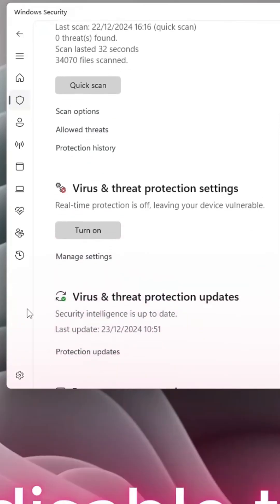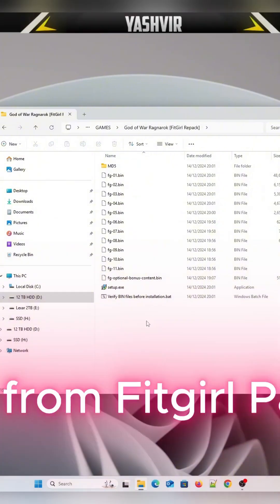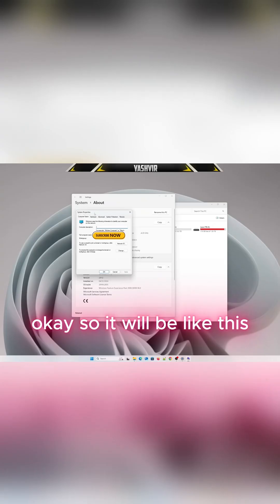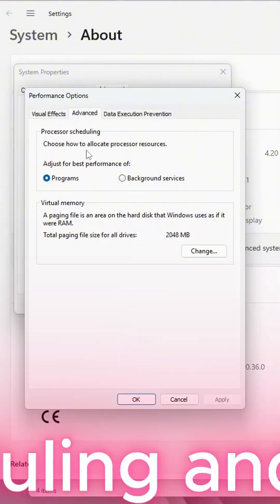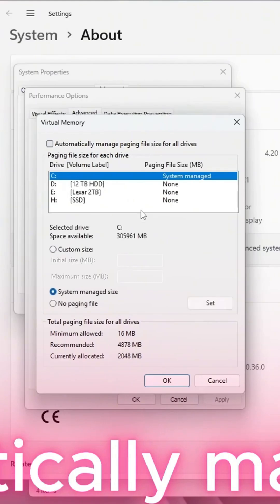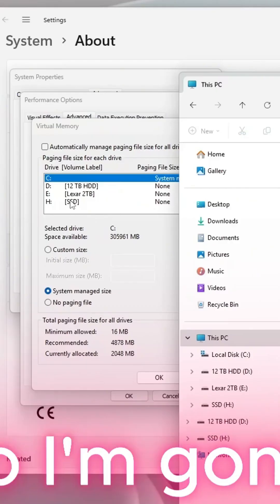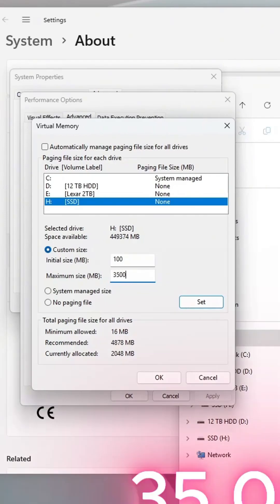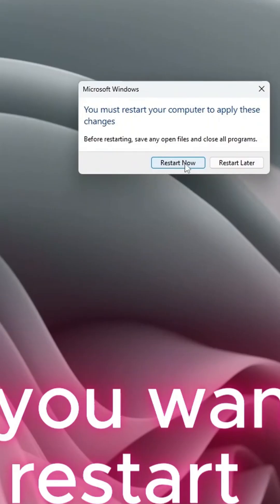Fix Fitgirl Repack Errors FAST! 🚀 Windows PC Solutions 🎮🔥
⚙️ Struggling with Fitgirl Repack game installation errors on your Windows PC? 😩 Don't worry! In this short, we'll break down the common error codes and how to fix them. 🛠️ Get back to gaming in no time! 🎮